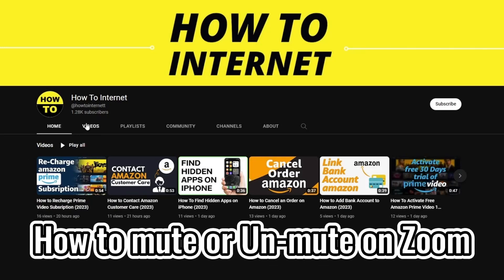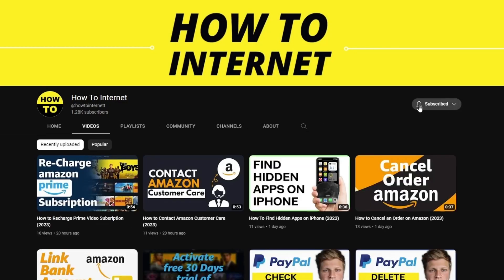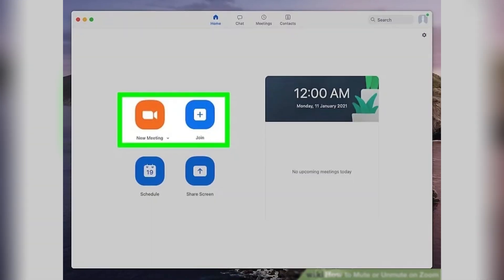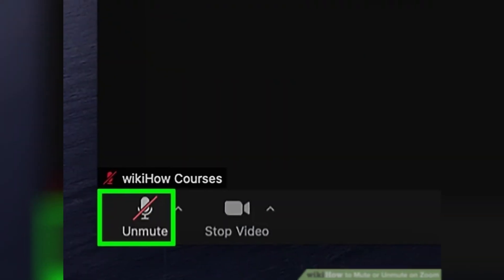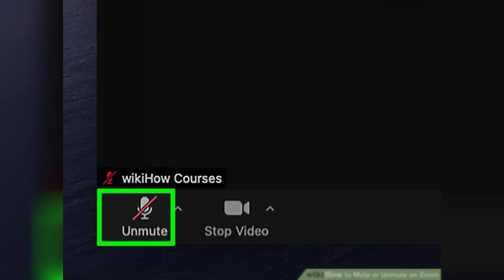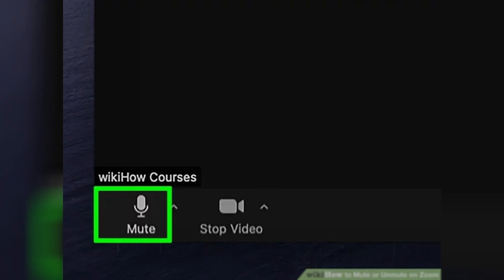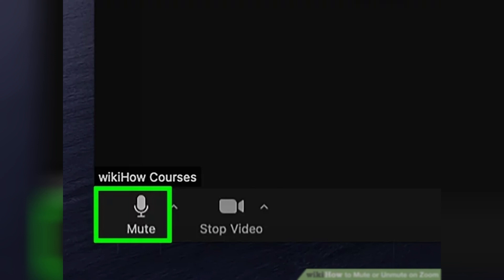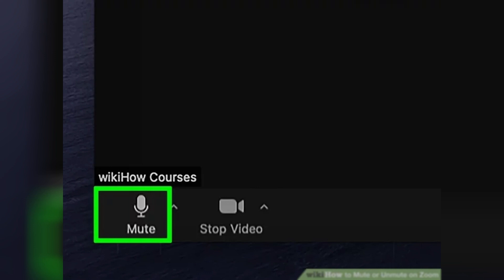How to Mute or Un-Mute on Zoom (2026)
How to Mute or Un-Mute on Zoom.

Learn How to Mute or Un-Mute on Zoom. It is really easy to do and learn to do it in just a few minutes by following this super helpful tutorial to get a better understanding of everything.